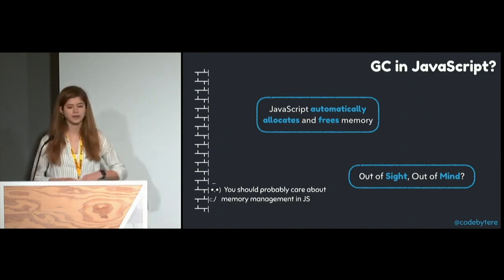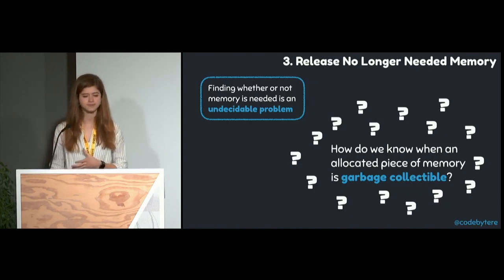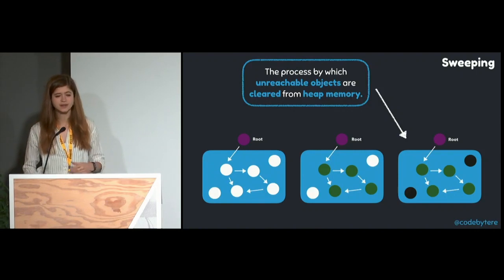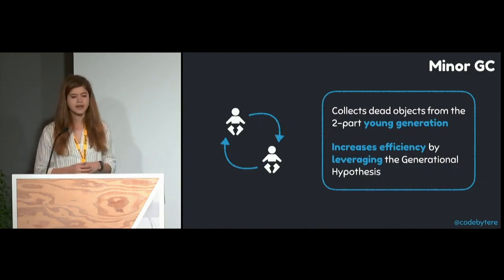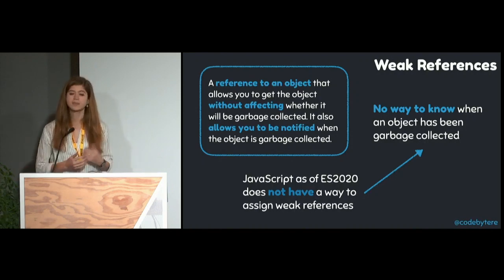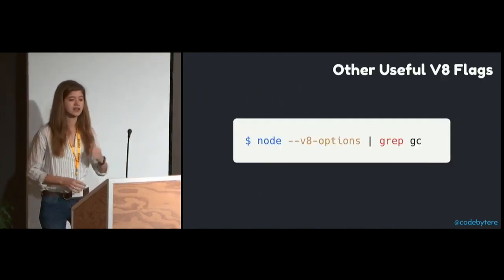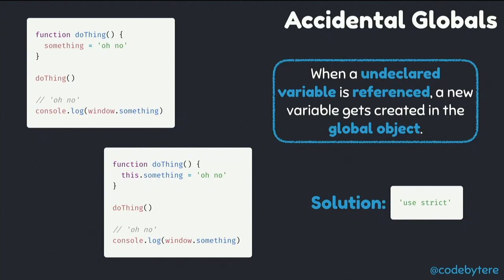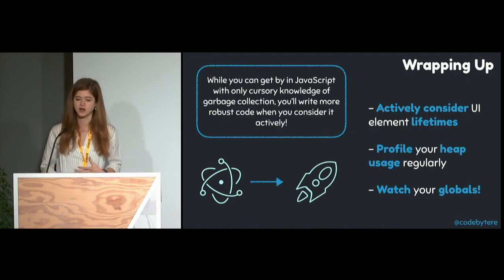Understanding Garbage Collection in Node.js, Chrome and Electron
At CovalenceConf 2020, Electron Core Engineer Shelley Vohr discussed how Node.js, Chrome, and Electron manage memory in the v8 runtime.

Speaker: Shelley Vohr